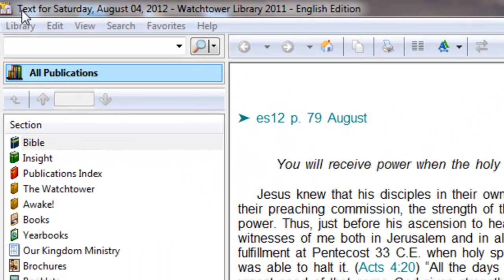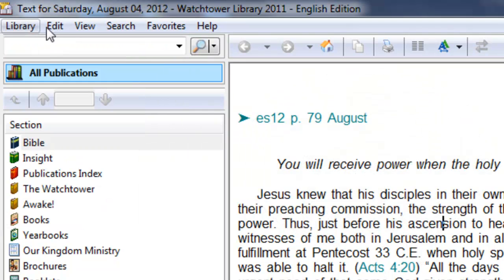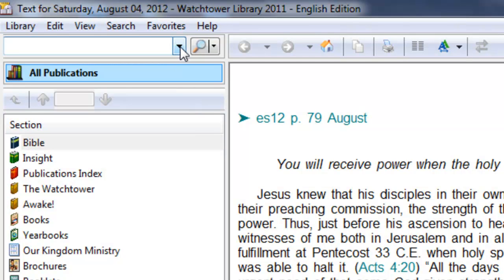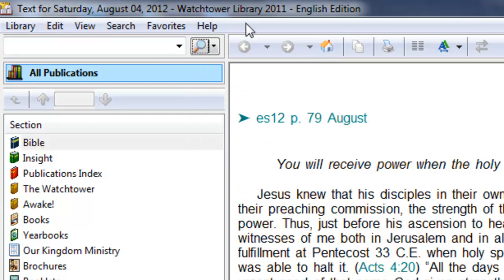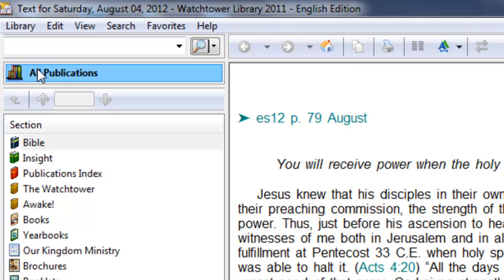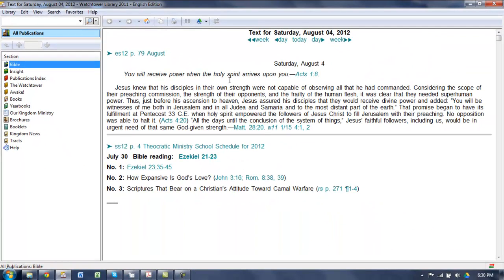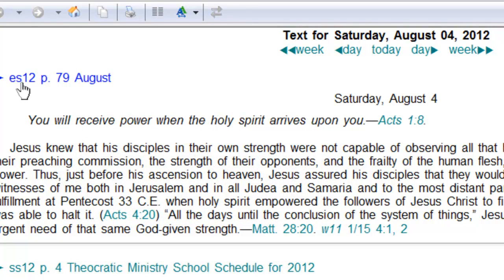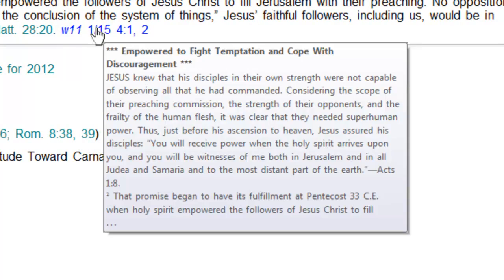Using Watchtower Library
This video is the first in a series to help get you familiar with the Watchtower Library Program.  You will learn some tips and tricks as well as the basics.